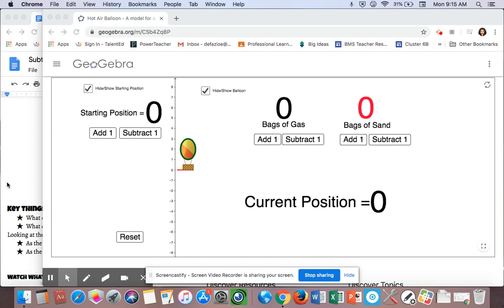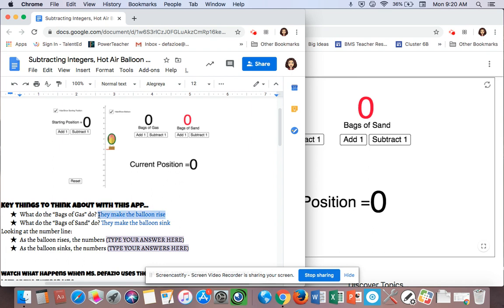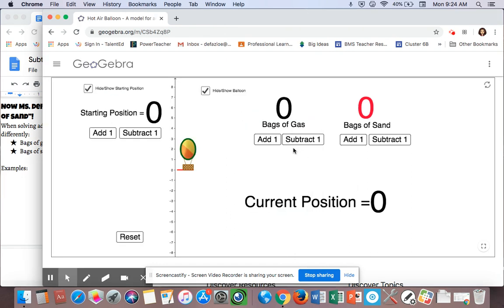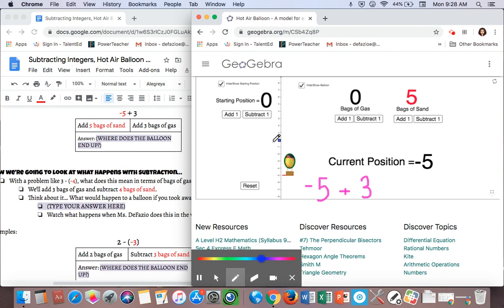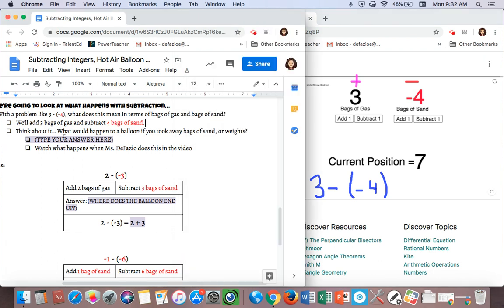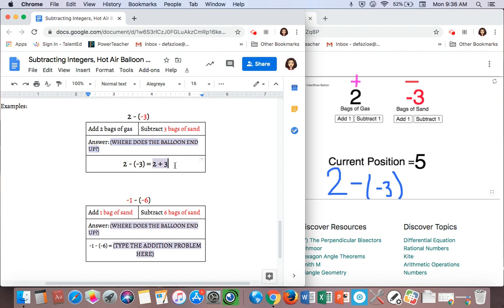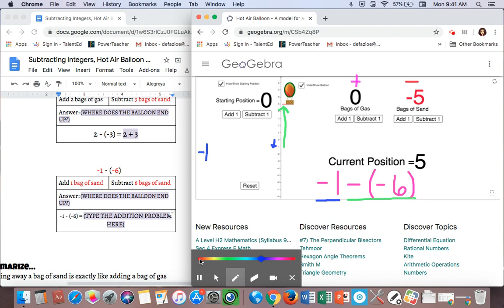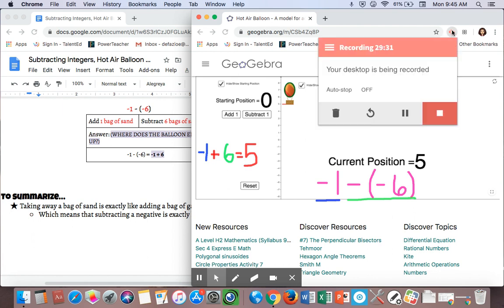Hot Air Balloon, adding and subtracting integers